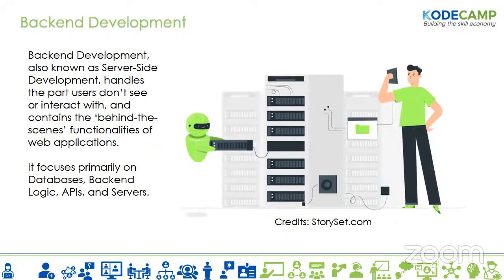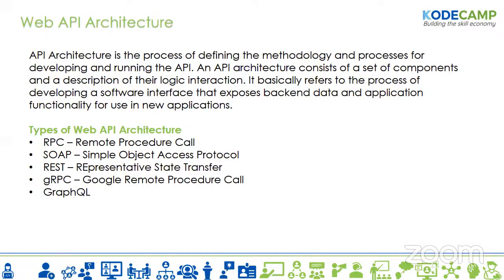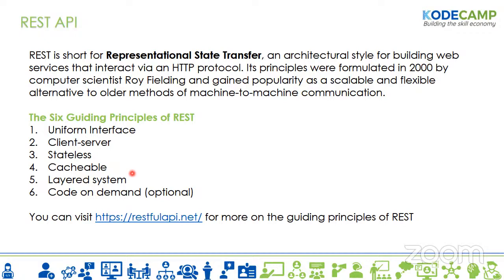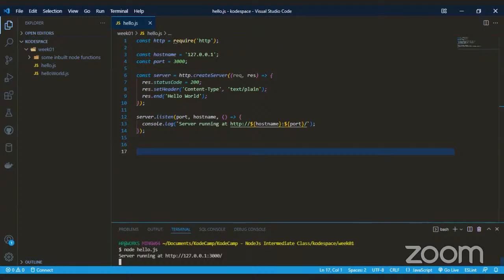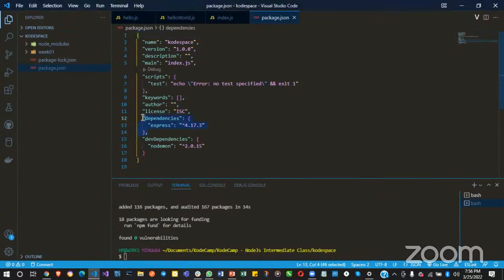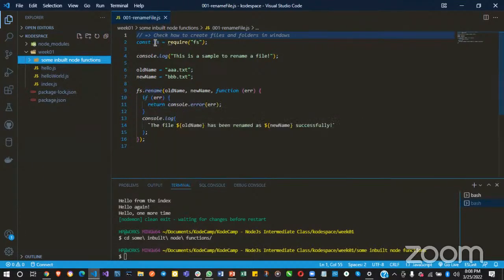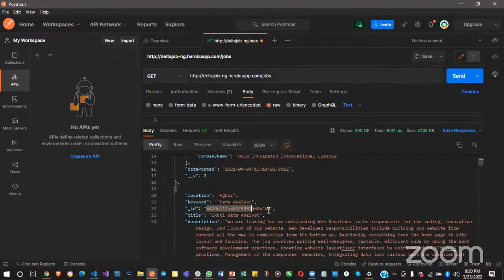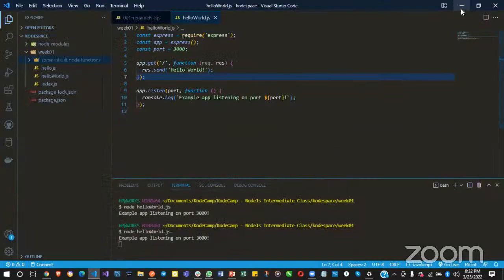KodeCamp 2.0 Intermediate NodeJS Training Session 2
Introduction to REST, Express.js and Postman